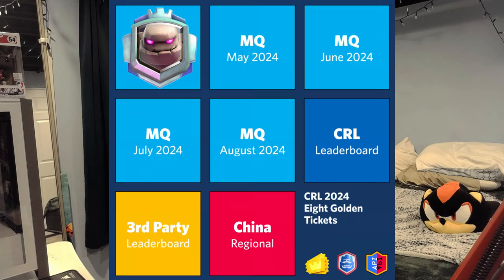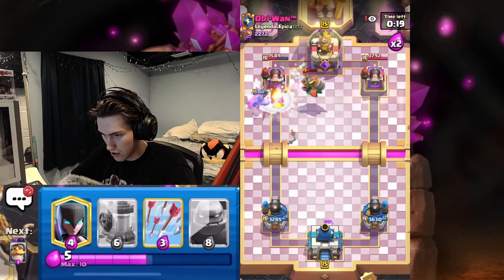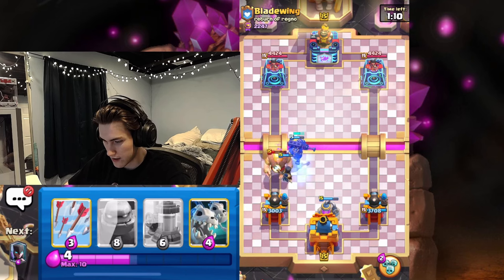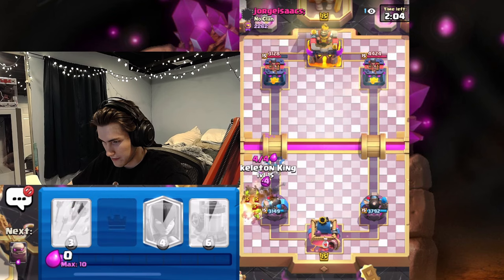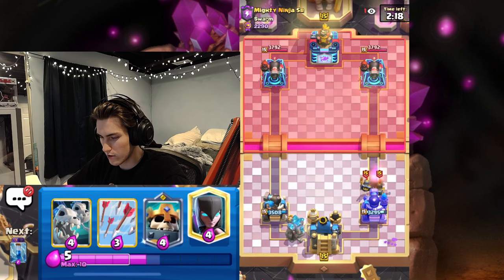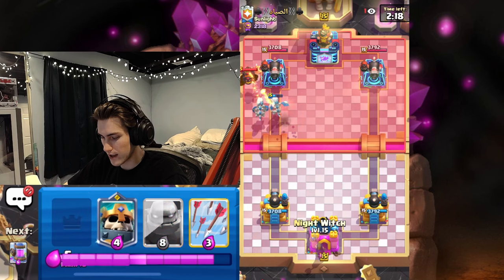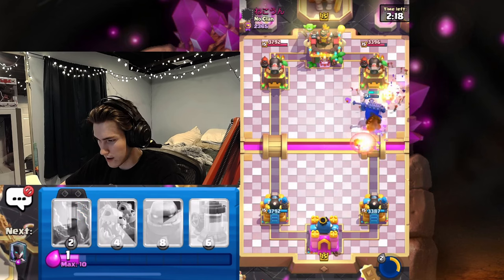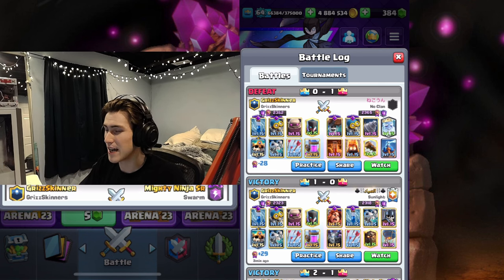PUSHING TO TOP 1000 W/ GOLEM NIGHT WITCH TO QUALIFY FOR CRL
Pushing to top 1000 to qualify for the open CRL tournament!
Daily Livestreams on Tiktok + Twitch!

Timestamps
Intro - 0:00
Obi Wan Kenobi - 0:18
Giant Graveyard - 3:16
MK Drill??? - 6:50
Miner Poison - 10:30
Lavaloon - 13:25
Drill Poison - 15:57